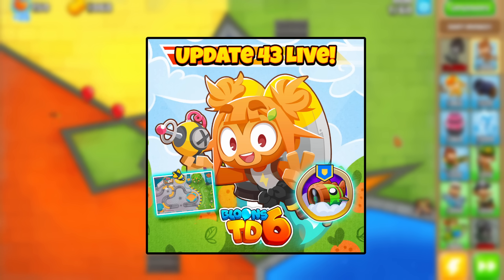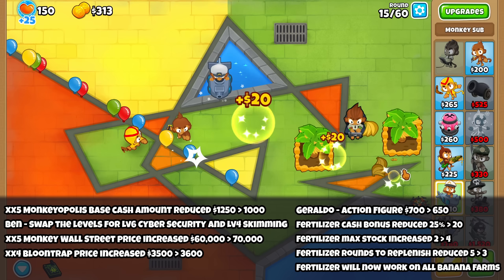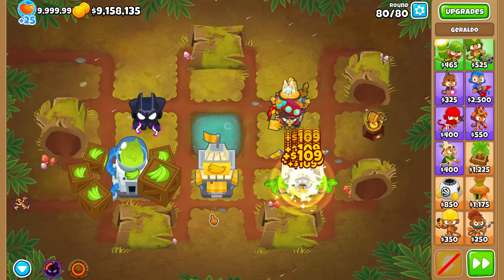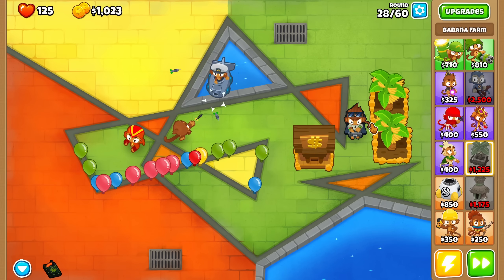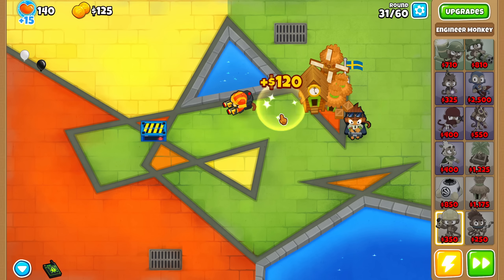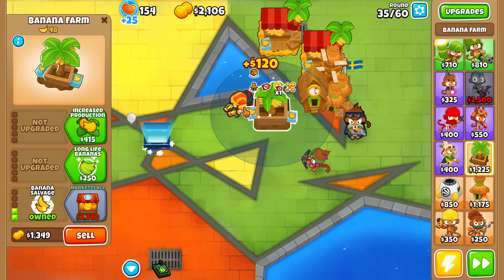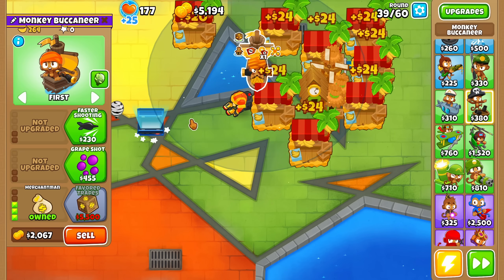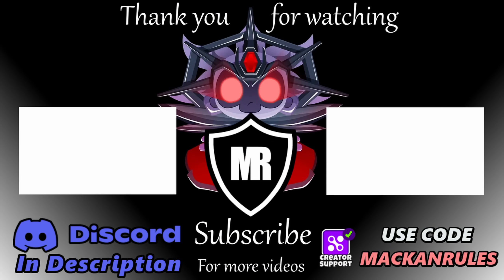Farming Just Got Nuked In BTD6...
So farming got a super big nerf in the new update 43. How will the monkeys manage to survive with so little bananas?

Game update: 43
Difficulty: Medium
Powers used:
Monkey knowledge: Enabled
Gametime:
Total pops:

Timestamps:

Songs in order:
Benno - Fake Table
FrozenjaZz - Mellow Sofa
Michael Drake - Solitude
Tomer Baruch - The Girl with the Cat

I own a licence to use songs from Artlist.